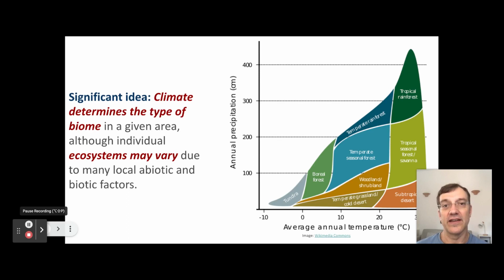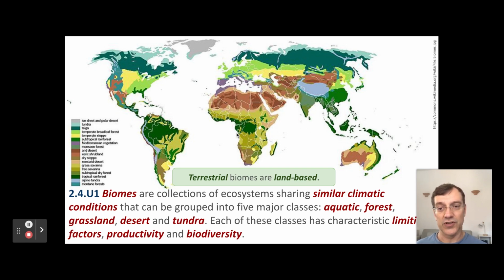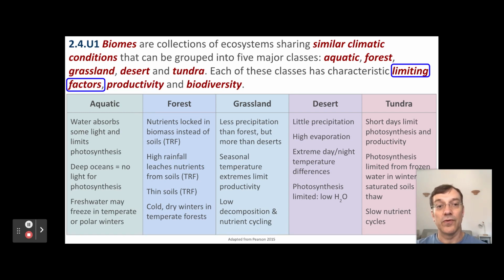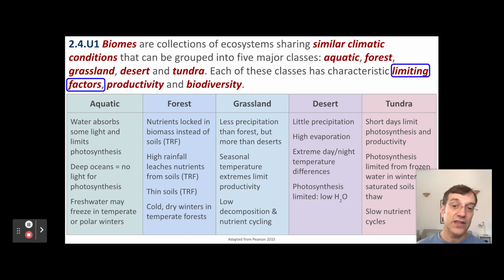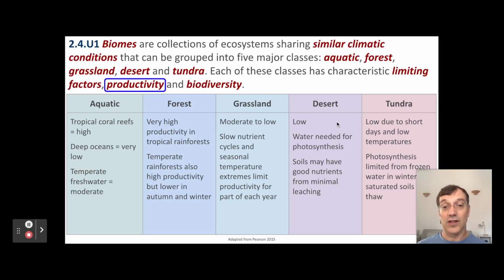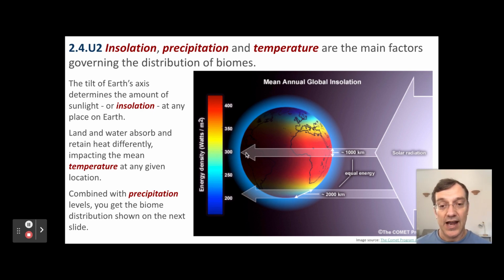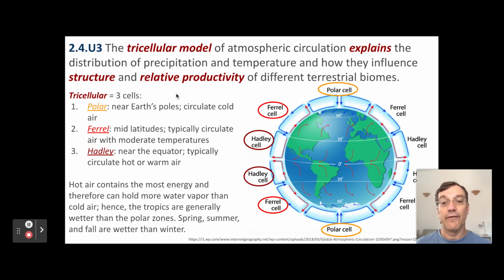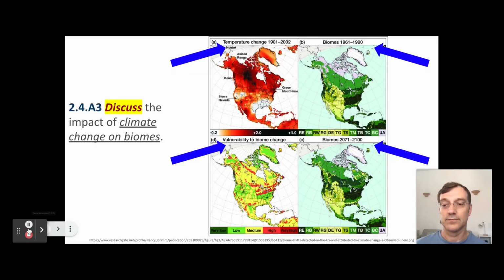How the Interplay of Sunlight, Temperature and Precipitation Shape Biomes - ESS topic 2.4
In this video for IB Environmental systems and societies (IB ESS) topic 2.4 Biomes, zonation and succession, we focus on the world's major aquatic and terrestrial biomes. First, we look at the major factors that determine the way biomes are distributed around the globe: incoming sunlight or insolation, average temperature, and precipitation patterns. We examine how the tricellular model of Earth's atmosphere influences those precipitation patterns, and we also compare the productivity and biodiversity of several major biome types.

Key ESS terminology to take away from this video include:
- aquatic biomes (freshwater and marine)
- terrestrial biomes (based on land)
- tundra
- taiga (coniferous forest)
- temperate deciduous forest (trees that drop their leaves seasonally)
- tropical rainforest
- desert
- tricellular model of the atmosphere
- biome shifts due to climate change

If you find this video useful, please give it a like and consider subscribing to my channel so that I can reach a wider audience of ESS students around the world. For more IB ESS and MYP Science resources including guided notes and related videos, please check out my